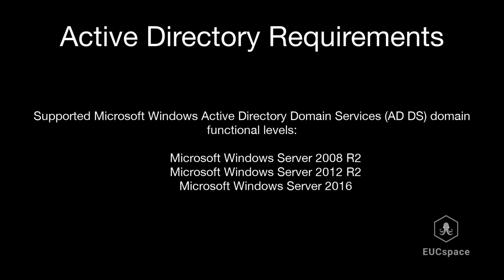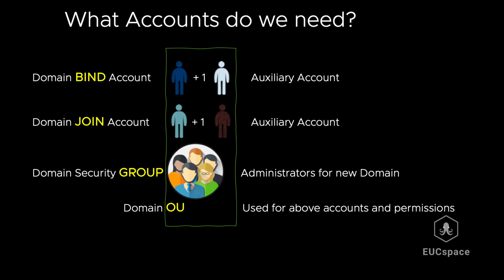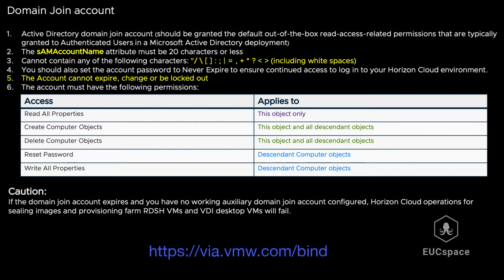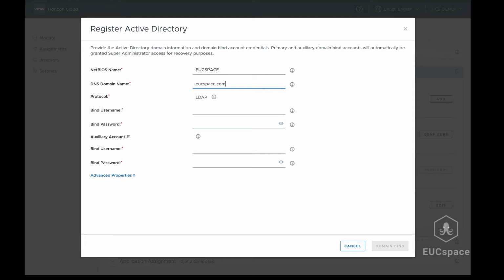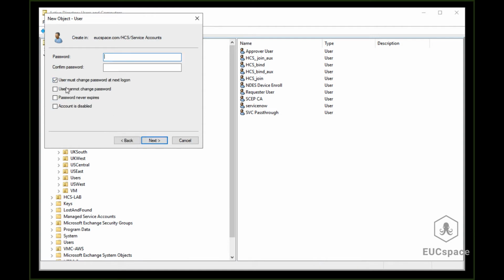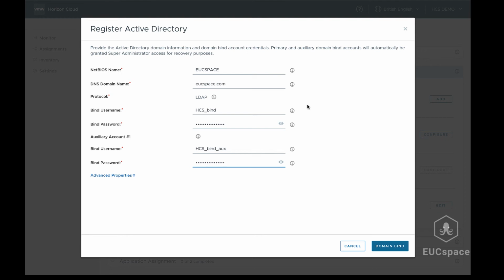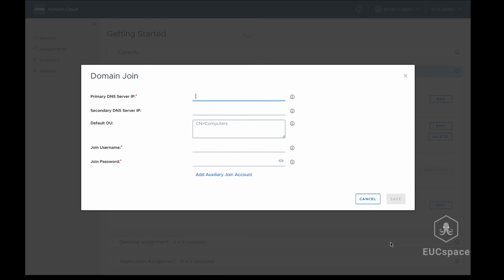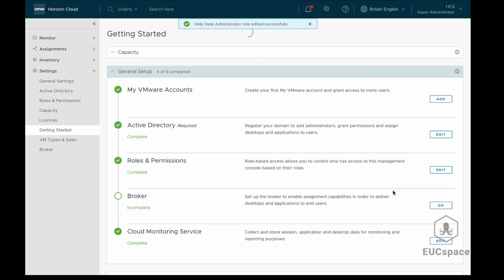HCoA 006 Active Directory Integration + Bind & Join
Horizon Cloud on Azure - Active Directory preparation for the BIND and JOIN accounts in AD. Learn about the AD relationships and line of sight and finally integrate your Active Directory.